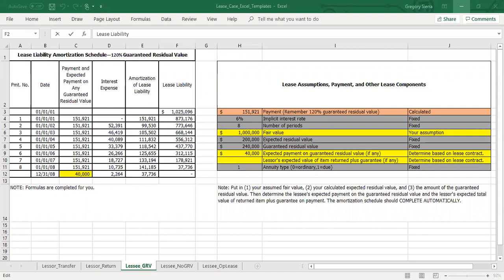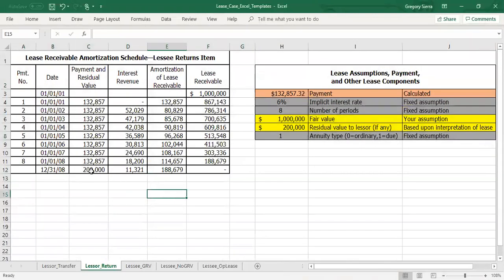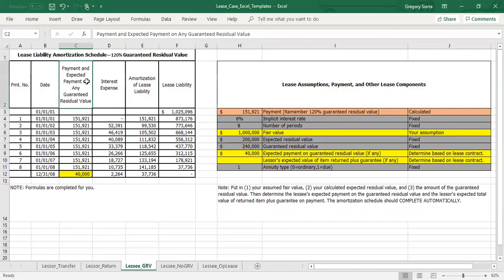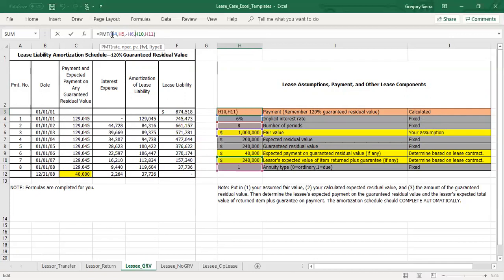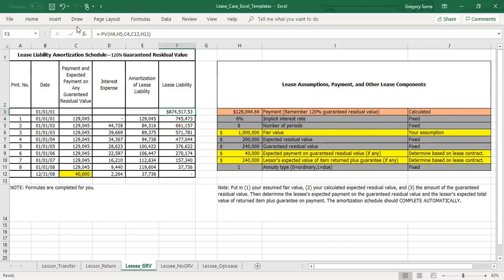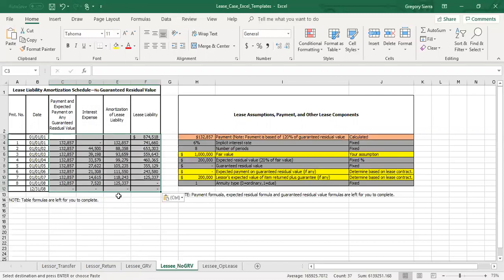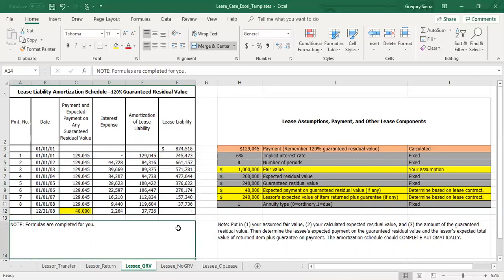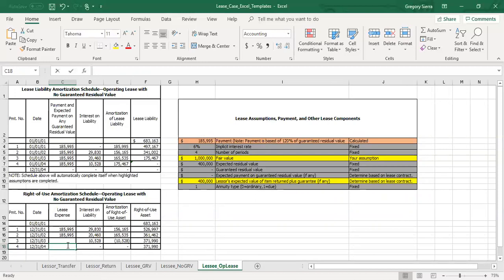Lease Case: Excel Templates for Lessor and Lease Schedules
Use to complete schedules for comprehensive lease case.